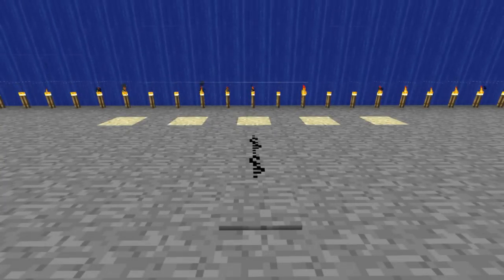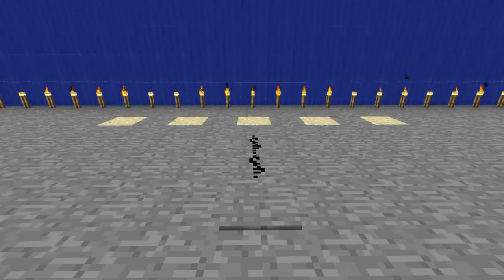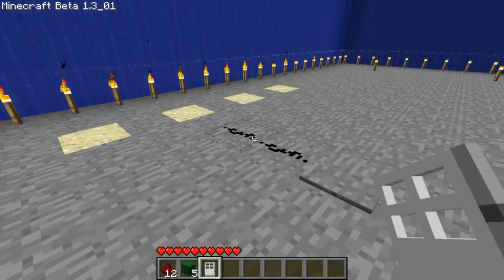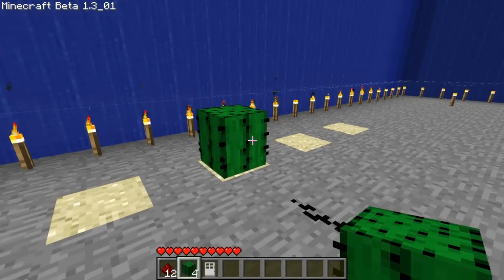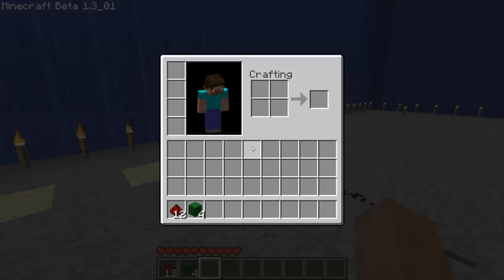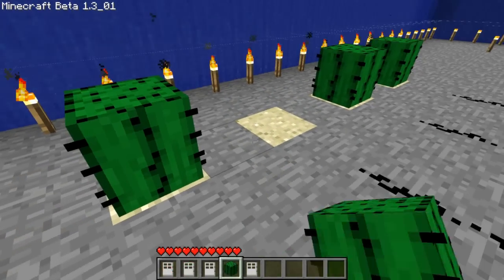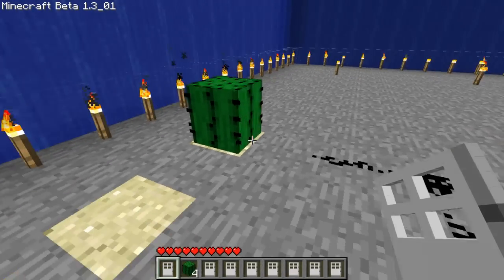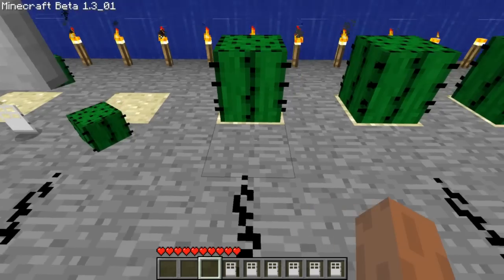Glitch: Unlimited Iron Doors (β 3.1_01) | Minecraft Blasphemy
Stumbled across this bug that only removes half of an iron door (probably works on wood ones too) when pushed by a cactus. When activated by redstone, the half-door can't open and is removed - making two doors from one!